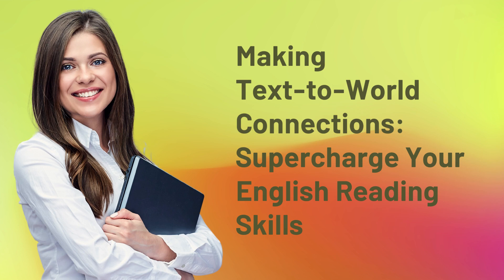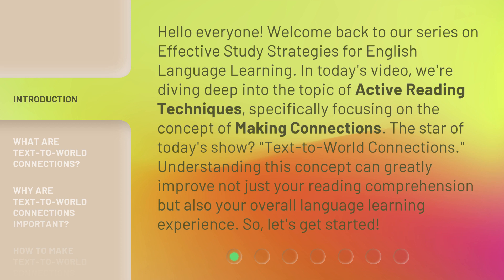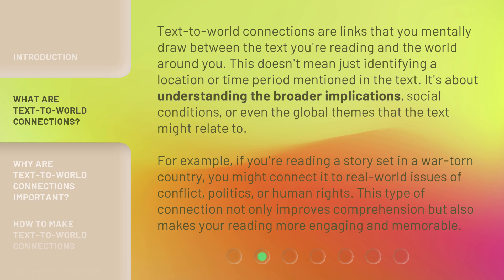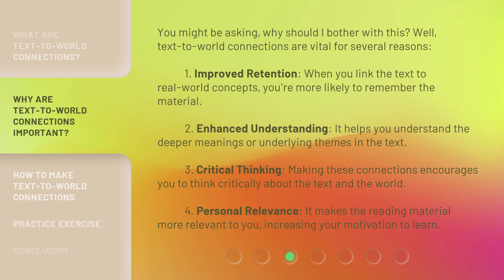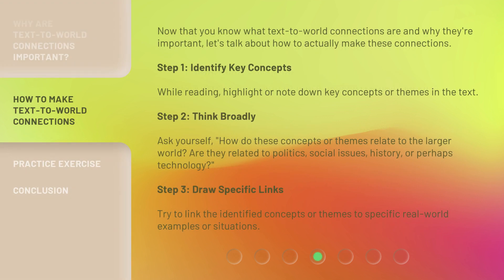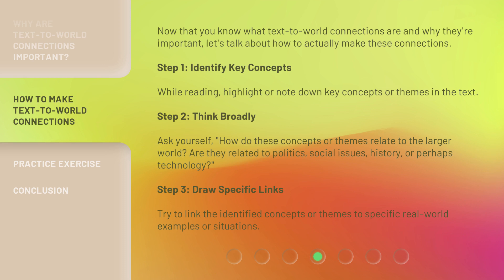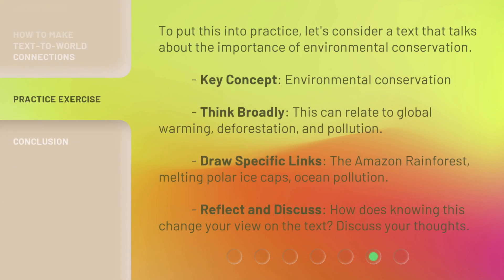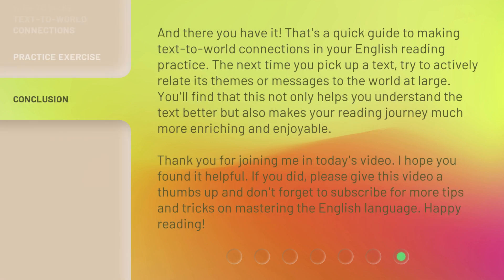Making Text-to-World Connections: Supercharge Your English Reading Skills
Supercharge Your English Reading Skills: Making Text-to-World Connections • Learn how to make powerful connections between the text you're reading and the world around you to improve comprehension and enhance your overall English language learning experience. Discover the importance of text-to-world connections and how they can improve retention, understanding, critical thinking, and personal relevance. Watch now to supercharge your English reading skills!

00:00 • Introduction - Making Text-to-World Connections: Supercharge Your English Reading Skills
00:43 • What Are Text-to-World Connections?
01:24 • Why Are Text-to-World Connections Important?
02:09 • How to Make Text-to-World Connections
03:15 • Practice Exercise